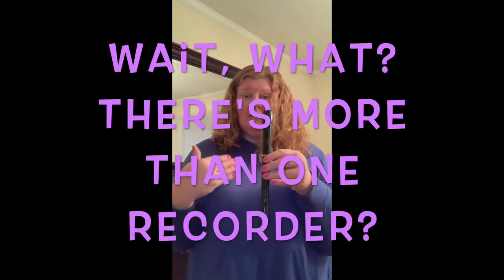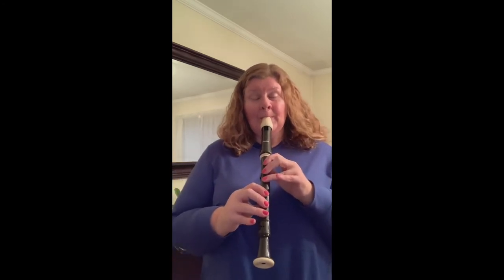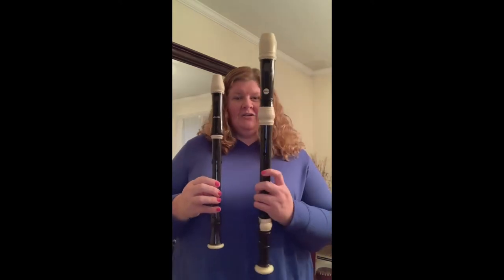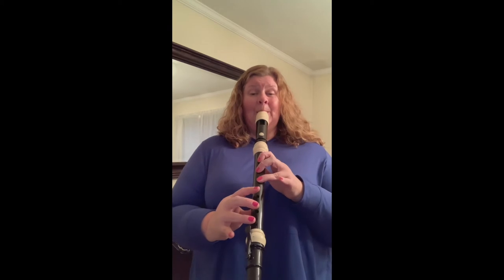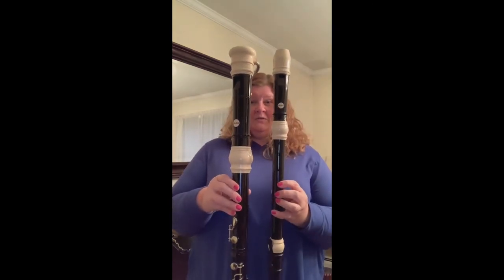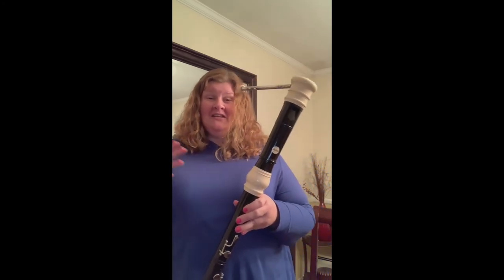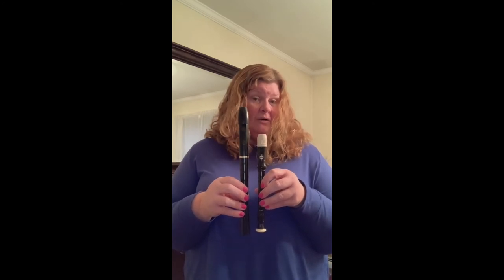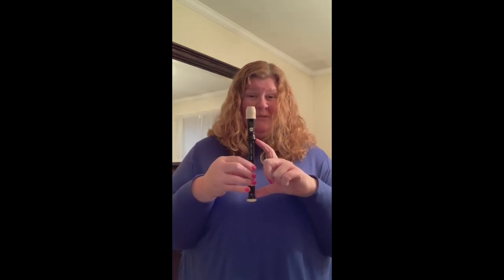The Recorder Family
Today, I'm sharing the different recorders in the recorder family!  I'll be playing the soprano recorder - the one everyone learns in school, as well as the alto, tenor, bass, and sopranino!